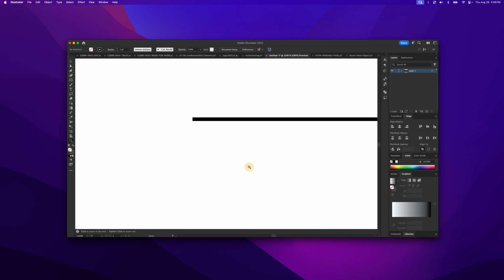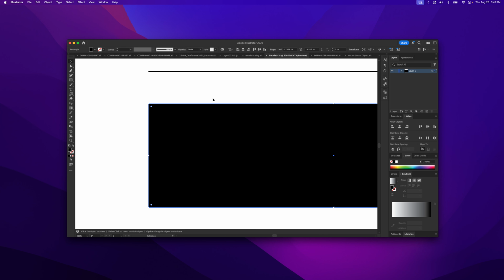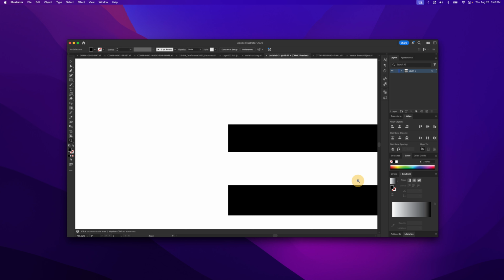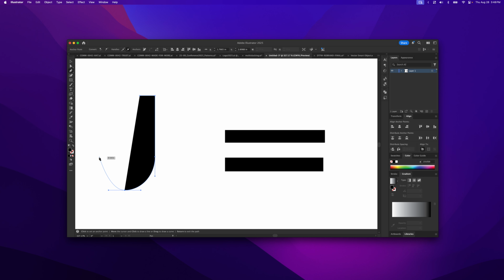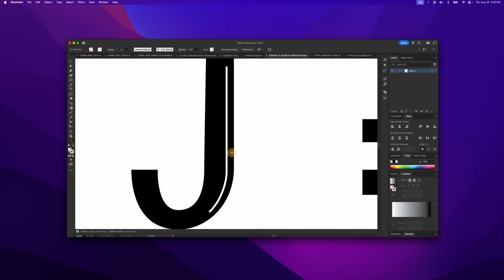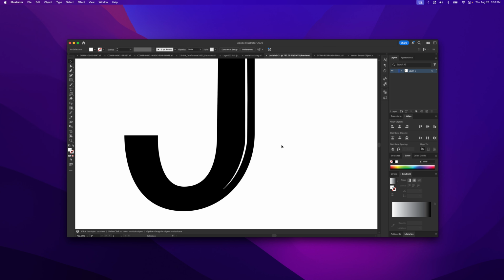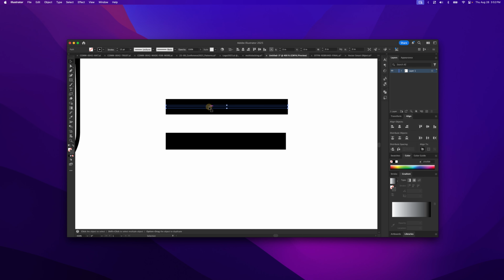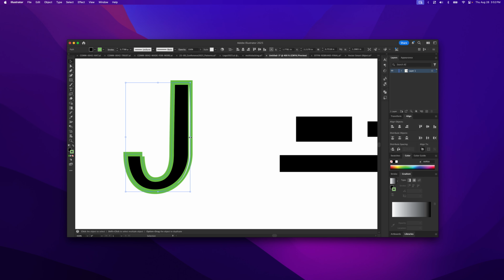Illustrator: CLOSED PATHS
This video covers the basics of how to ensure paths are closed in illustrator.